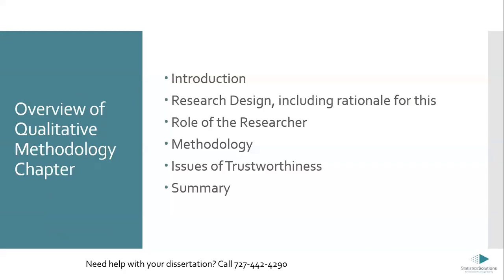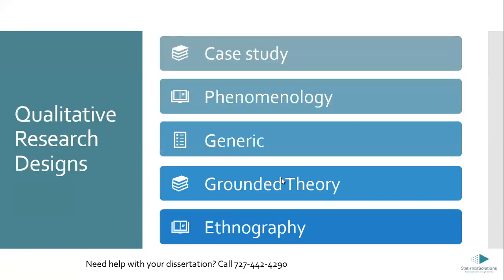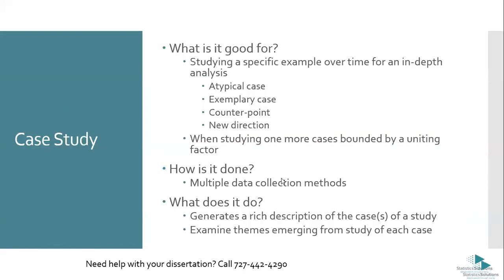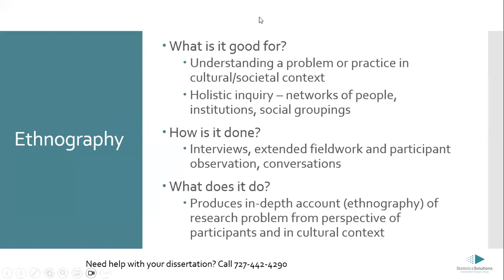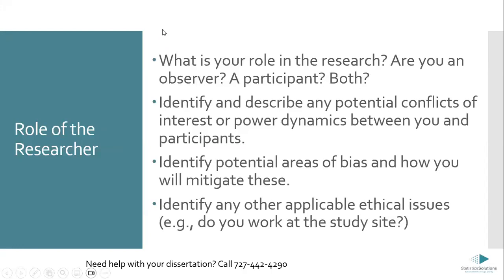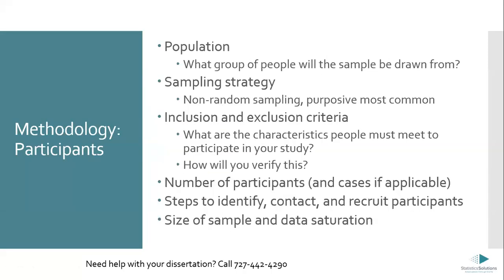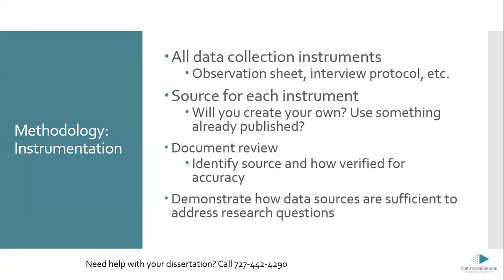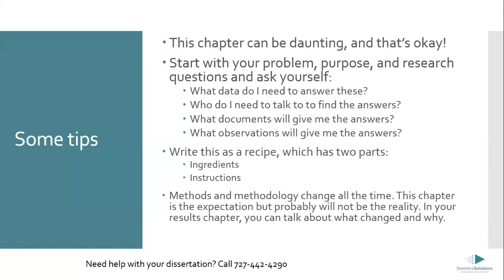Mastering Your Qualitative Methodology